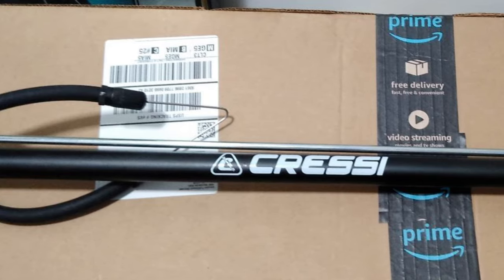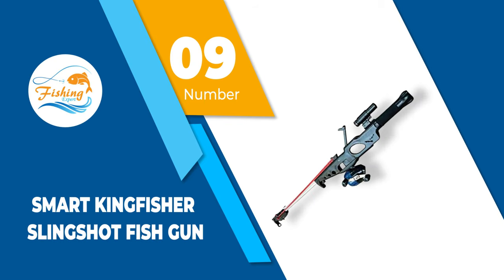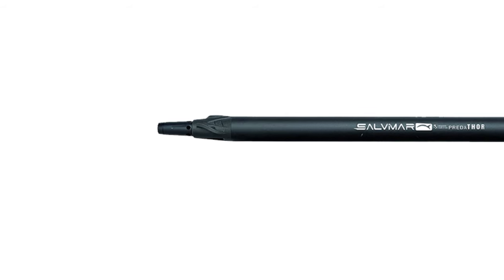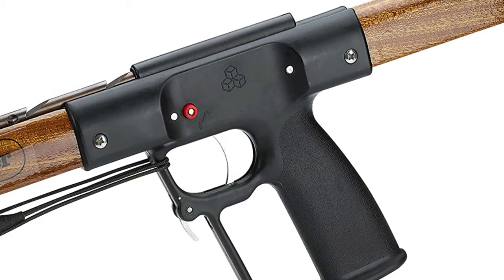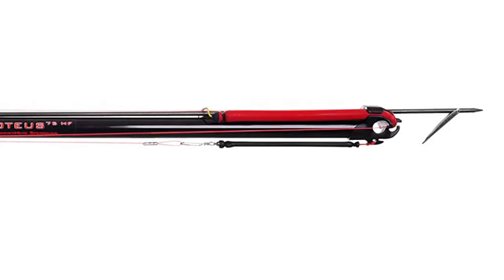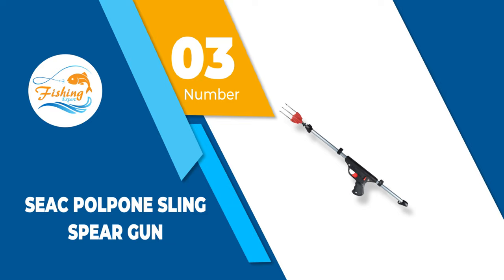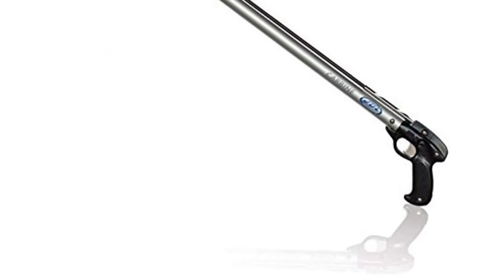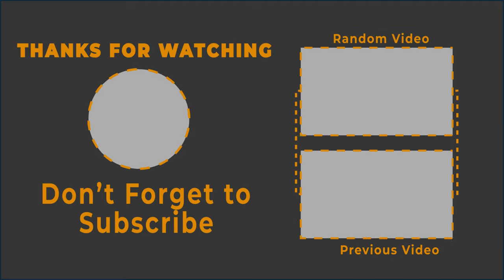Best Spearguns – Field Tested & Top 10 Reviewed!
The best speargun can cost you a hefty sum but it will definitely be worth it because a good speargun will ensure you have the best fishing experience. With a durable and reliable speargun, you could easily fish from the pier or dive underwater for the ultimate fishing experience. Moreover, keep in mind that there are many types of spearguns with the best models having an automatic button release mechanism.

Furthermore, like with any fishing gear make sure to always rinse the speargun after every use so as to prevent any rusting and corrosion. To decide what type of speargun you will need, think about whether you plan on fishing with the best speargun on seashores, lakes, or rivers or you plan on diving because that will determine what kind of speargun will suit you best.

Best Spearguns  List:

1.  Cressi Apache Aluminum Speargun

2. JBL Carbine Series Spearfishing Spearguns

3. SEAC Polpone Sling Spear Gun

4. Rob Allen Aluminum Speargun

5. Hammerhead Spearguns Proteus

6. Mares Viper Pro Spear Guns

7. AB Biller Wood Mahogany Special

8. SalviMar Predathor Pneumatic

9.  Smart Kingfisher Slingshot Fish Gun

10. Beuchat Arka Competition Fish Gun